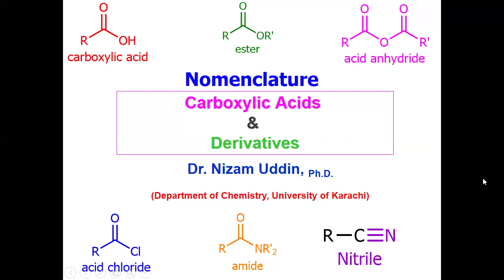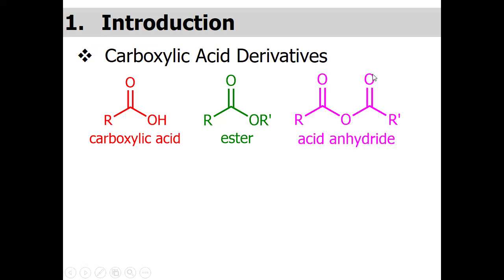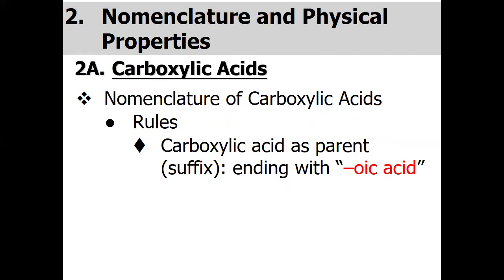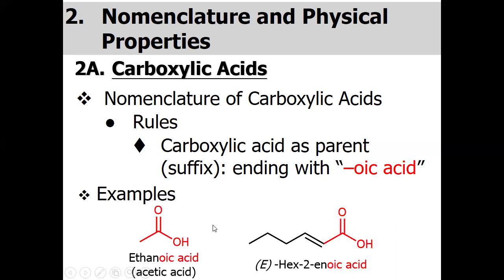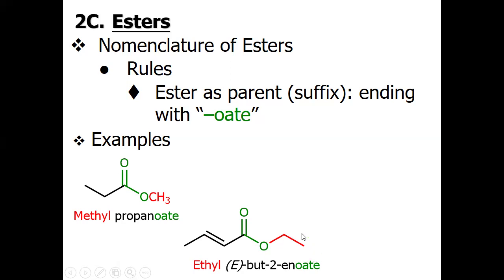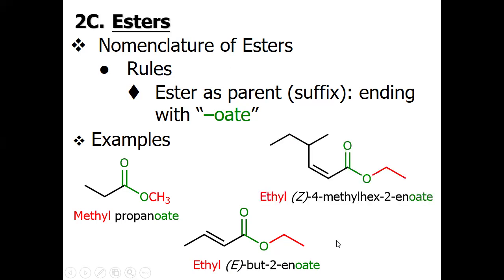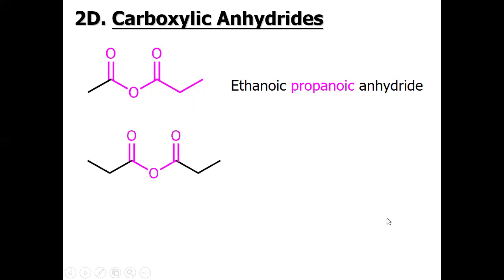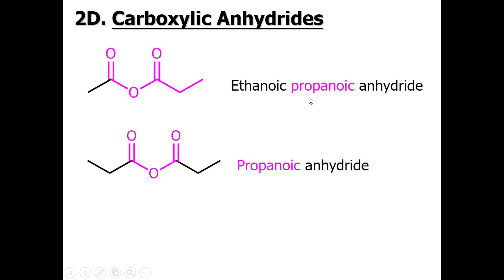Carboxylic acids & Their Derivatives | IUPAC Nomenclature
This video lecture deals with the IUPAC Nomenclature of Carboxylic acids & Their Derivatives, including Salts of Carboxylic acids; Esters; Anhydrides; Amides, and Nitriles.
carboxylic acid
carboxylic acid derivatives